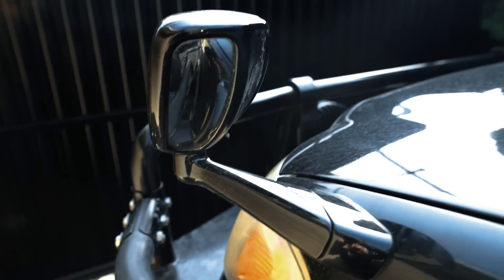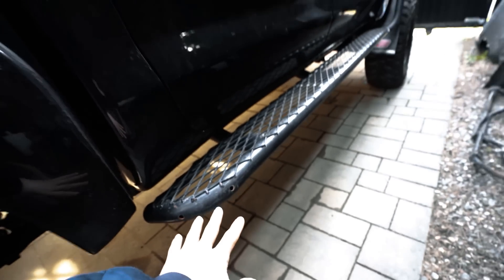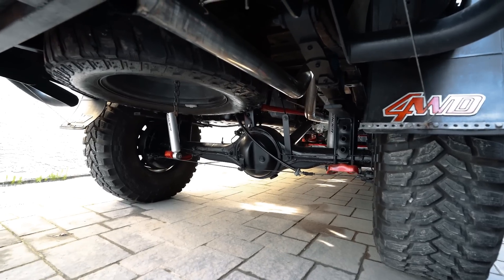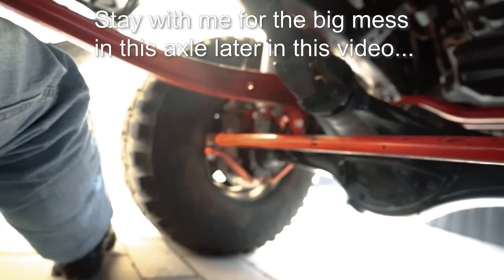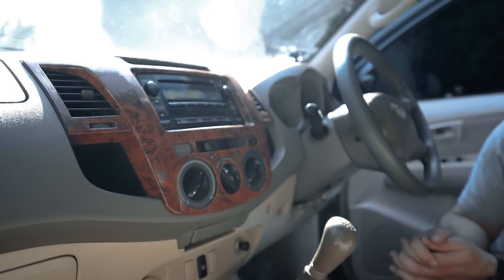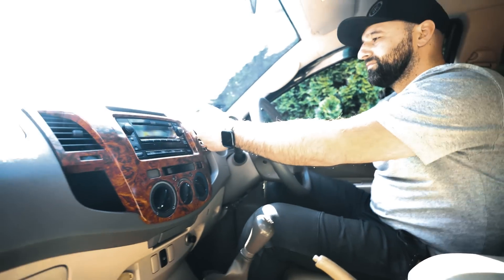I bought a truck online I've never seen | SAS N70 Toyota Hilux RHD import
I bought a truck online from overseas through a website I'd remain anonymous for reasons that'll come clear in this video...  Say hi to this new-to-me 2005 Solid Axle Swapped Toyota Hilux N70 Manual Diesel.

0:00 intro
2:42 Hilux arrived
3:24 body armour/weld defects
6:16 truck bed
7:31 suspension/lift
9:16 parking brake
10:33 has no heat
11:31 headlights
12:55 DRL/tint for import inspection
13:59 TRUCK BROKE DOWN ON THE FIRST DRIVE!
16:24 truck's toasted...